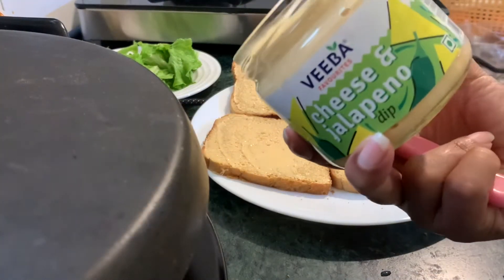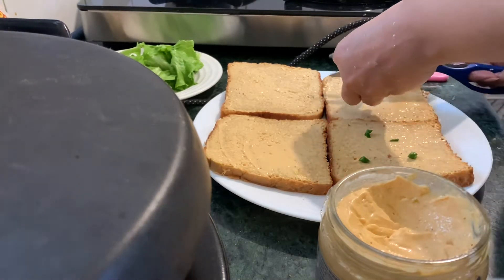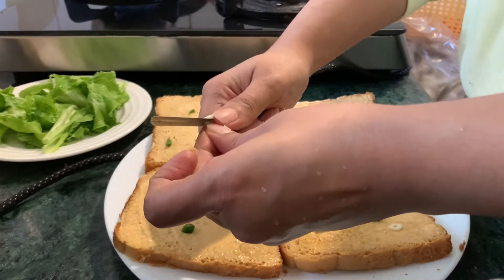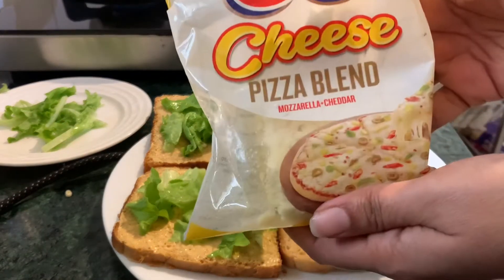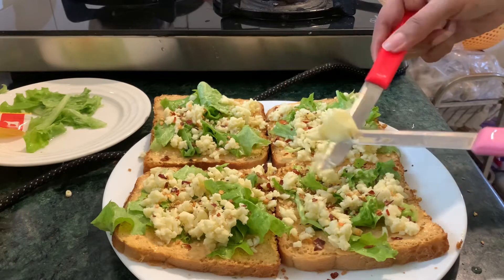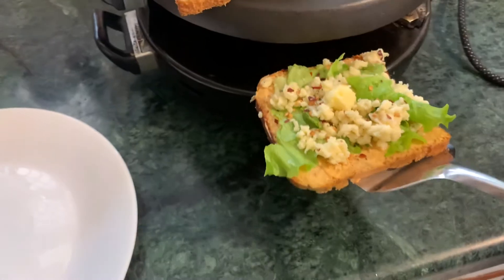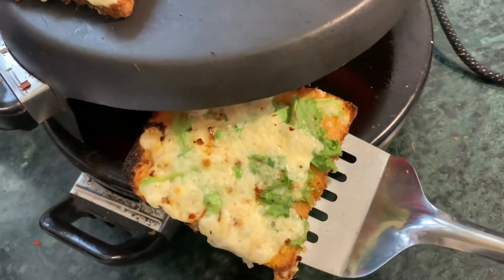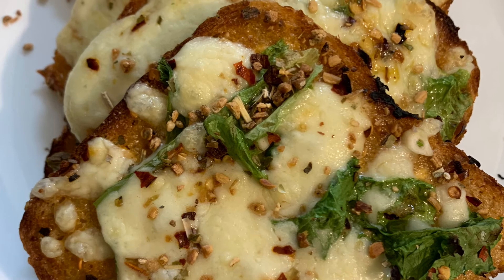Chilly cheese toast recipe my style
Electric tandoor